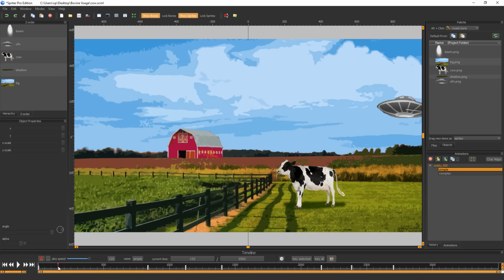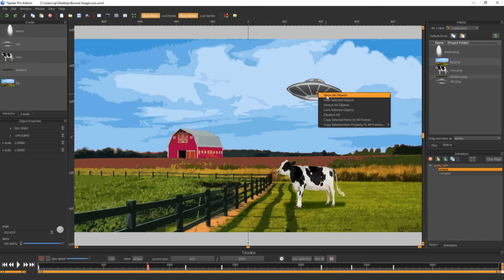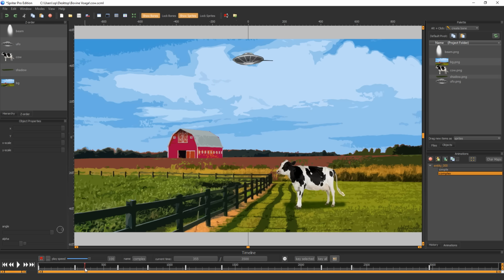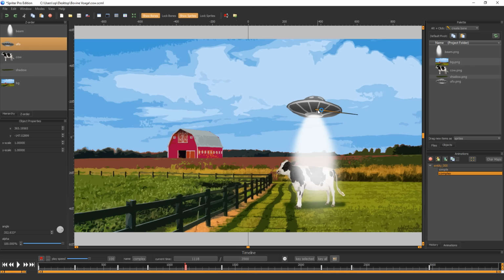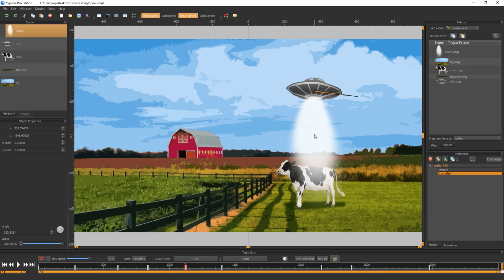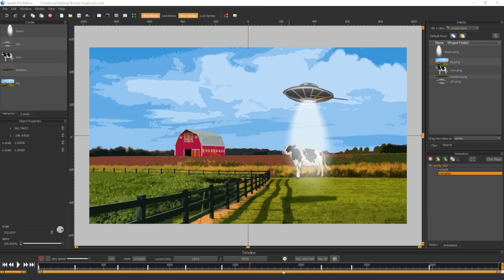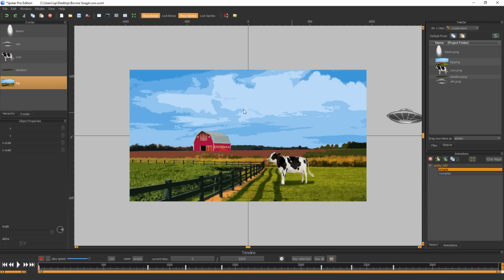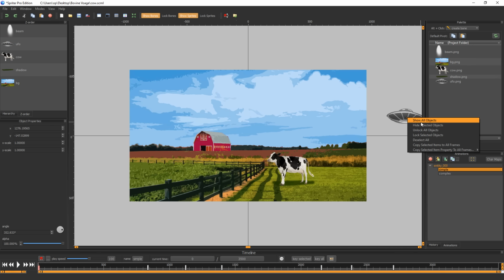New Feature, copy change to all keyframes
This video demonstrates the great new feature introduced in Spriter build R10 which allows you to copy any specific change(s) to all key frames of any object.